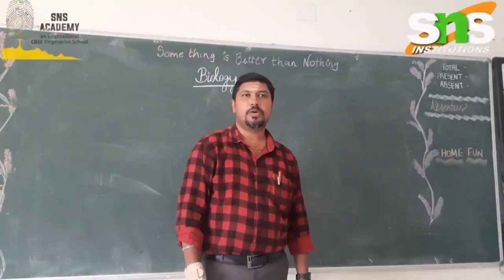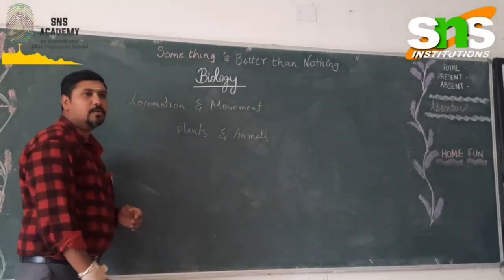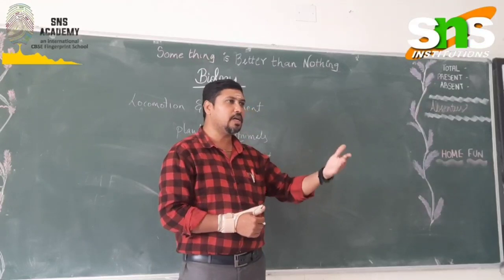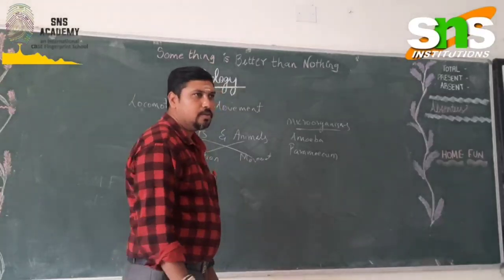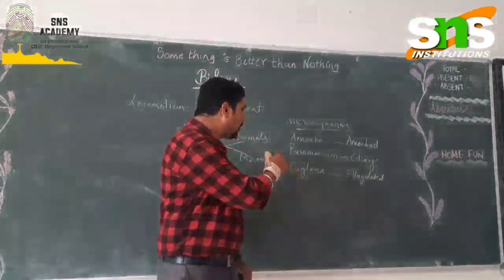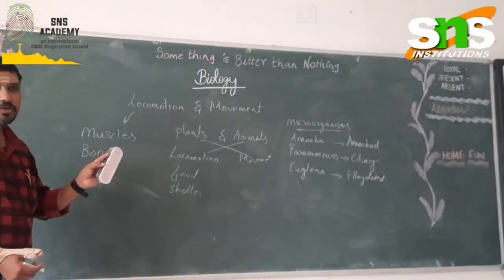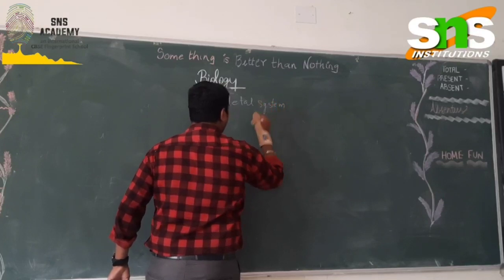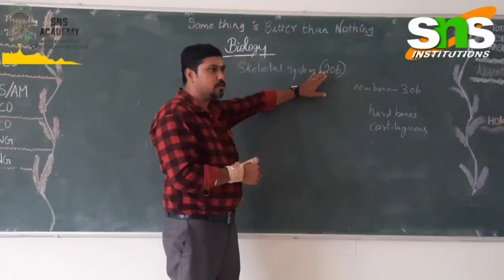HUMAN PHYSIOLOGY | BODY MOVEMENTS | LOCOMOTION | MOVEMENT | BIOLOGY | BALAMURUGAN | SNS ACADEMY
Locomotion and movement are two important terms in the study of motion and the most important features in all living beings.  All living organisms excluding plants move one place to another in search of food, shelter, to escape predators and for a variety of reasons. Both Locomotion and movement are the same term which is related to the motion but are different from each other.